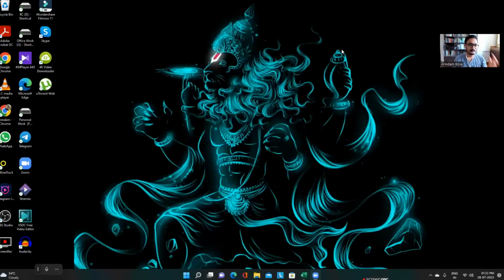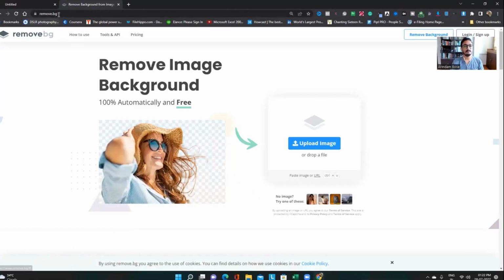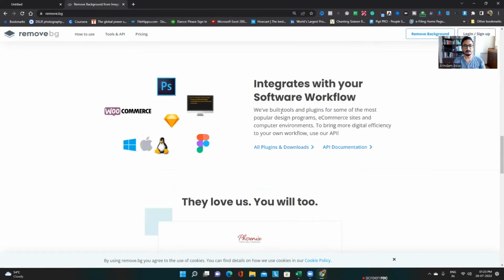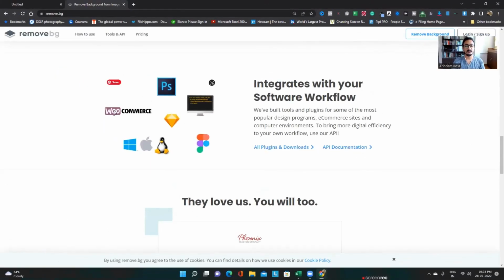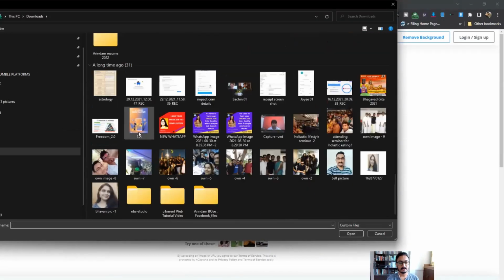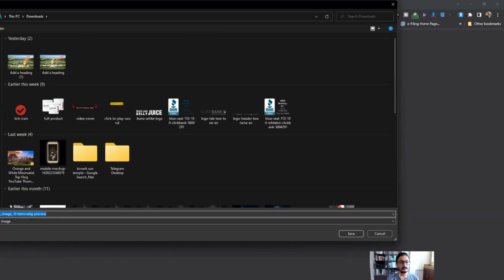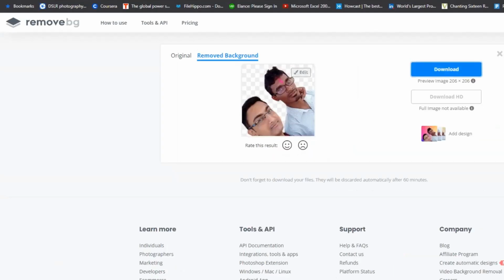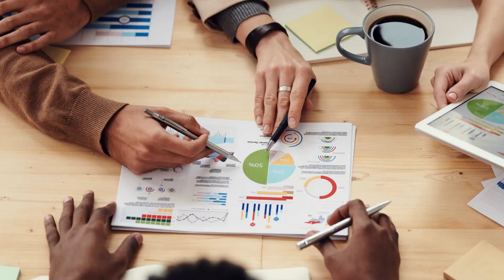Remove background Image - 2022.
Hi, In this small video, we will learn How to "Remove BackGround Image" for all your photos or images

That you can later use it for your business, thumbnails, or even recreate your own image as per your work.

So, Let's see , how we can actually do this all for free using a simple tool called - remove.bg.

This platform is dedicated  to provide knowledge about :
✅Business ideas,
✅Startup Ideas,
✅Affiliate marketing, etc.
✅Entrepreneurs
✅Small businesses.
✅Digital Marketing.
✅Business Tools.

I help corporate professionals start profitable digital businesses through my Turbo 2.0 systems:  I am a  Startup Expert | Email Marketing Automation | Affiliate Marketing | and Youtube Ads.

Willing to start your digital business today and want to turn it into a profitable business? in just 6 weeks? 😲😲

Extra Bonus: 🎁

 Where I have shared +50 ways to make money 💰
 Grab the opportunity now ⬇️

Want to get a gift for your loved ones, check here ➡️

Ever wanted to make  $1000, then I have a challenge for you!

Thanks & Regards.

Arindam Bose.
Digital Business Setup Expert.